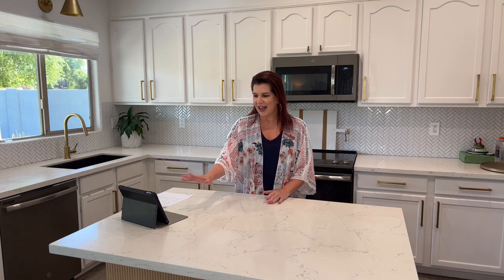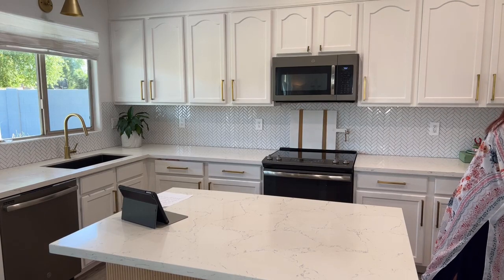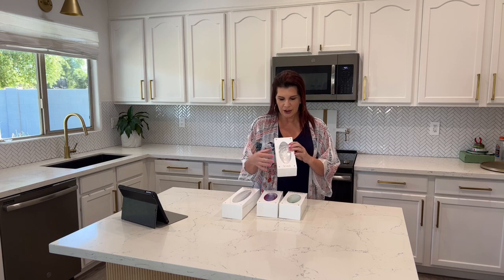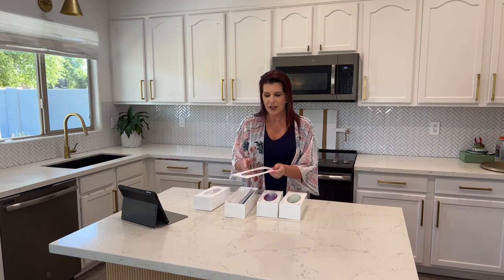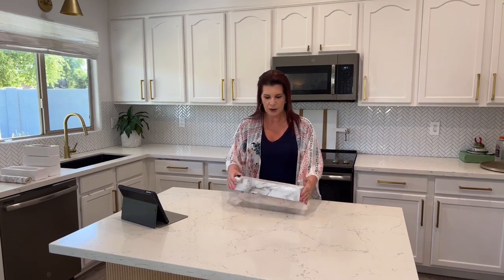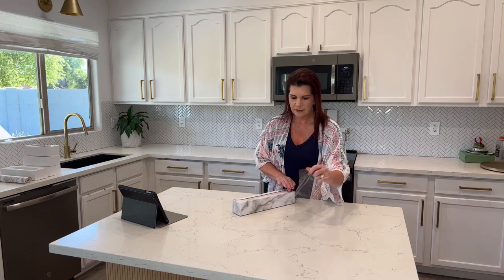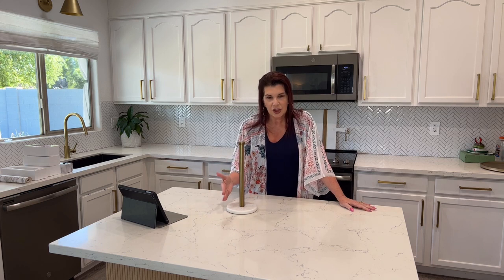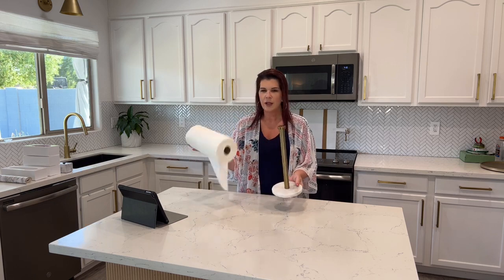Amazon Kitchen Must Haves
Amazon Kitchen Must-Haves!  Sharing my favorite kitchen must-haves, Kitchen organizing finds. Create a fun floral DIY arrangement with me Live and an Island Styling!

Follow along for weekly Amazon must-haves!

Acrylic Baggie Organizer

Plastic Wrap Dispenser

Gold Paper Towel Holder Countertop with Heavy Marble Base

Marble Bowls on Mango Wood Base with Salt Spoon

Soap Dispenser for Kitchen

Flowy Kimono

 Maxi Dress

Voluspa Mokara Candle

Candle Accessory Set Candle

Candle Lighter

Flameless Candles

Crystal Glass Pillar Candlestick Holders

Worn Round Gold Tray

Clear Simple Glass Flower Vase

Bubble Bowl

Peony Flowers

If you are looking for more home and holiday decor tutorials, I am posting weekly videos on Instagram and YouTube!

Don't want to miss a video? Make sure your notifications are on!